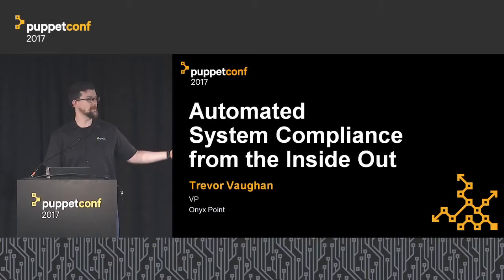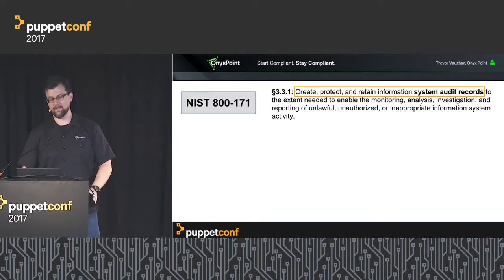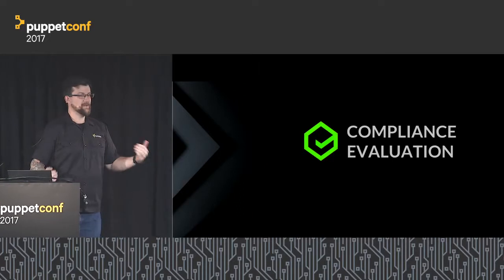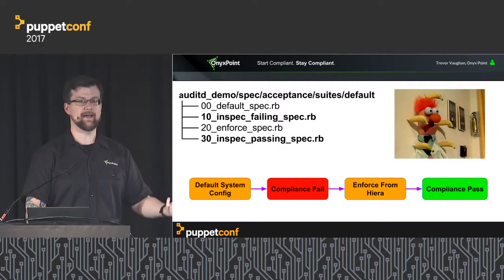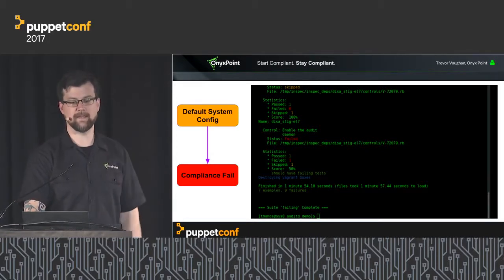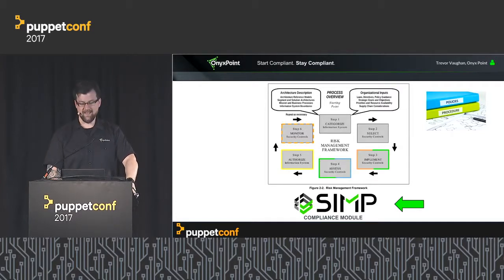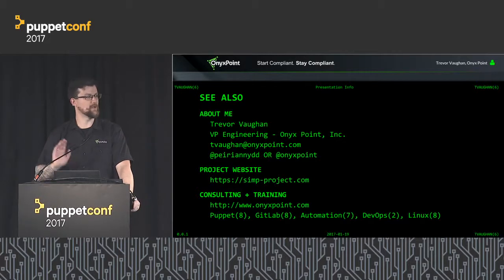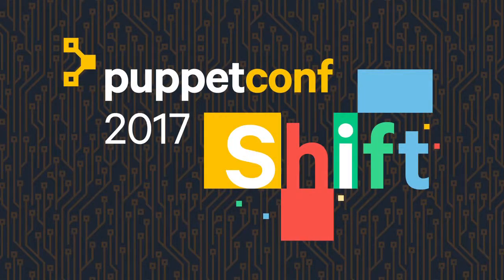Automated System Compliance from the Inside Out- Trevor Vaughan, Onyx Point, Inc.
Policy compliance for systems has been a hot topic for 2017. The Puppet ecosystem provides an excellent set of tools for both automating the initial security and compliance foundation of your systems and, more importantly, ensuring that they stay compliant over time. This talk will pull from the experience that we have gained while developing the SIMP Project and provide both guidelines, and examples, for keeping your systems in compliance with both public and internal policies. This Presentation will Cover:
* Translating Policy from Source to Intent
* Mapping Class and Defined Type Parameters to Policy
* Detecting Parameter Deviation from Policy
* Enforcing Framework-Level Compliance from Hiera
* Compliance Evaluation During Test
* Compliance Evaluation after Deployment
* Correlation and Reporting The audience should leave with an understanding of how they can both implement a compliant infrastructure as well as working with their internal security personnel to ensure that the compliance status of their infrastructure is well understood and enforced.